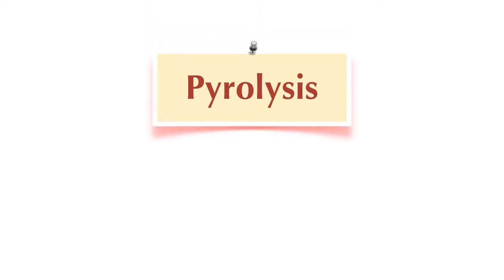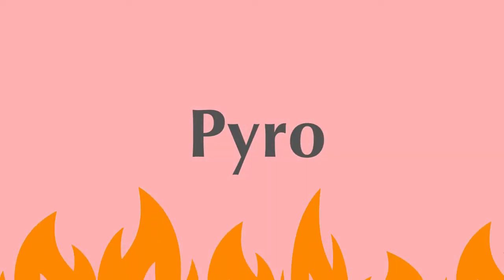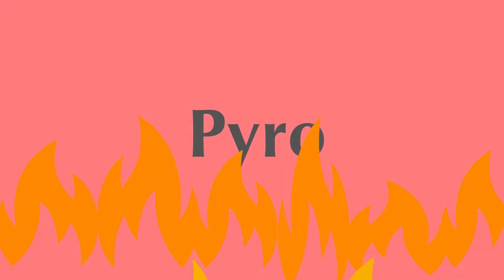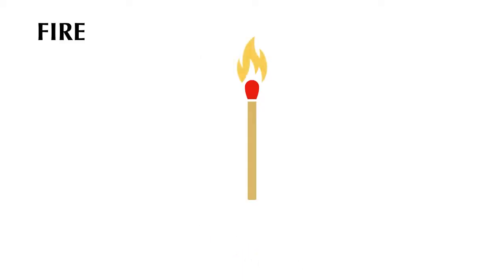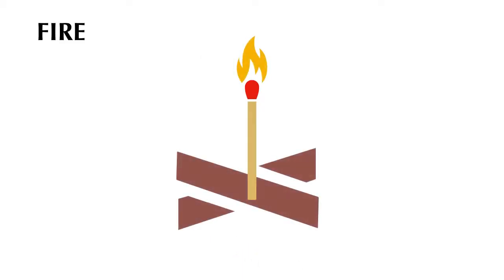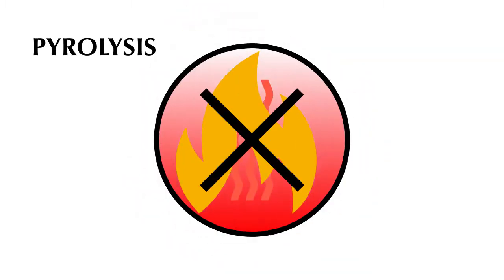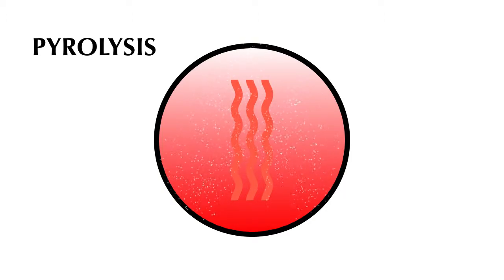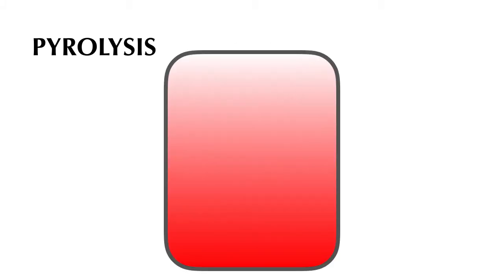Pyrolysis Is Not Incineration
It's easy to confuse burning with pyrolysis, but they are different. And, if you're thinking about something like how to get rid of municipal waste, it's an important difference.

So, watch this video the next time you're considering stuff like that. If you already understand the difference, share the link with people who don't.

IF YOU'D LIKE TO LEARN HOW TO MAKE A VIDEO LIKE THIS ONE, watch our "Making Moments" lessons.